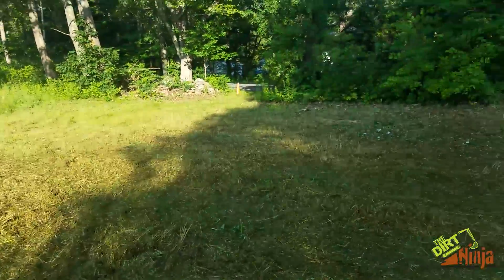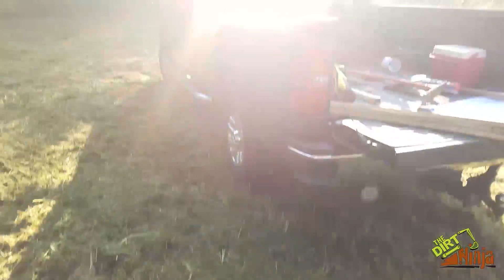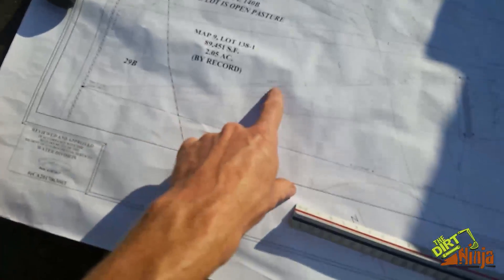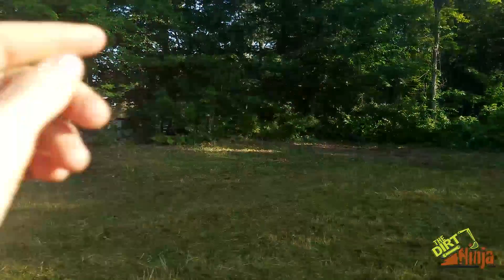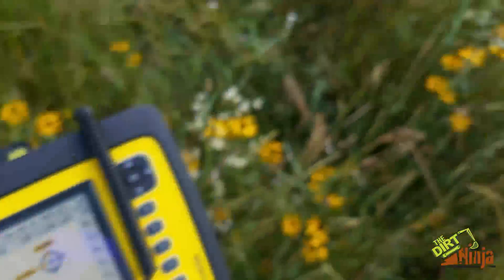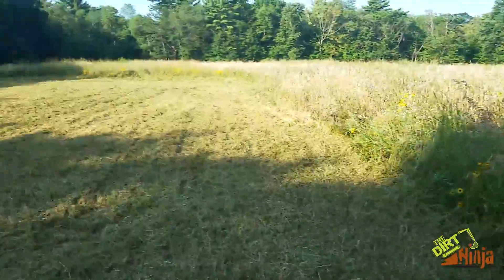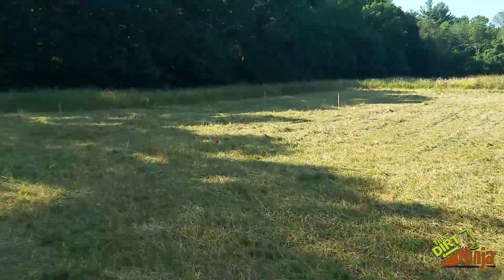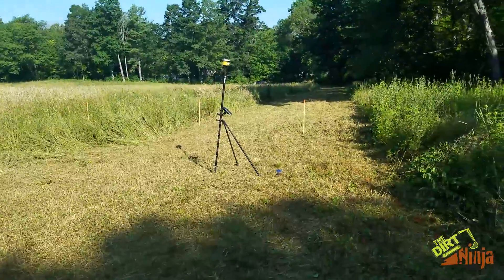Laying Out A House Lot For Excavation - Trimble SPS585 GPS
Here is a fairly quick video of me using Trimble's SPS585 GPS system with tablet running GCS900. I have this system on demo for the moment. I am laying out a house and driveway for the start of a Next Era Excavation project. Like what you see?